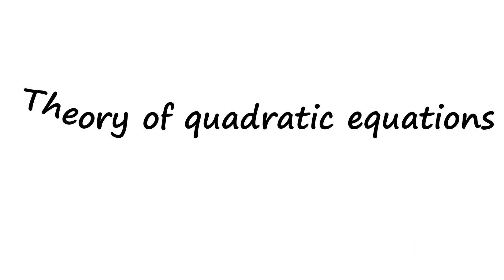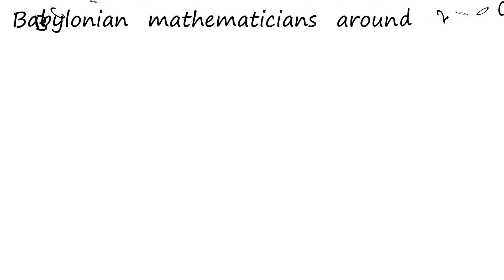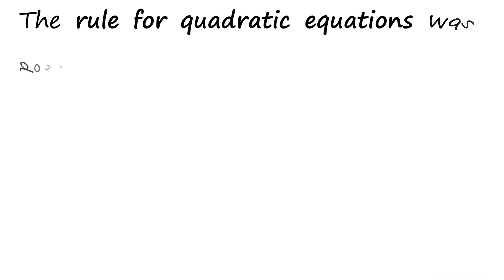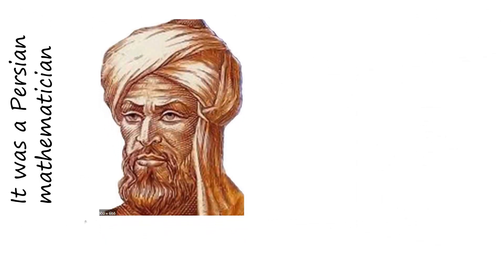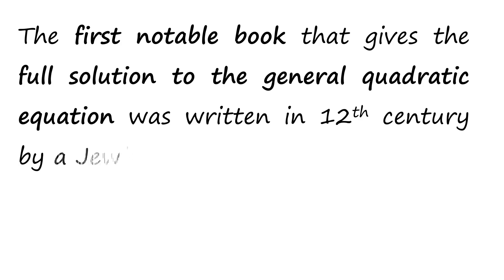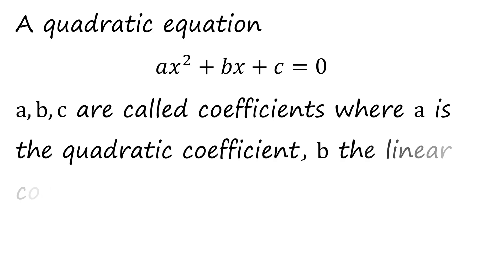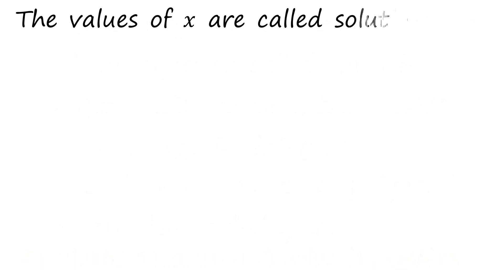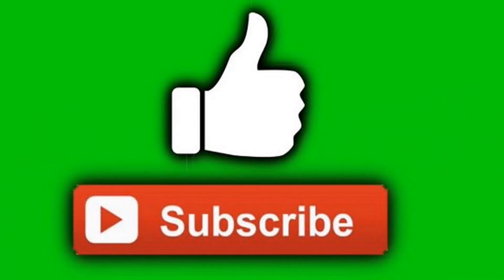Theory of quadratic equations: Part 1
This is part 1 on the theory of quadratic equations. We basically discussed the history and briefly introduced quadratic equations.